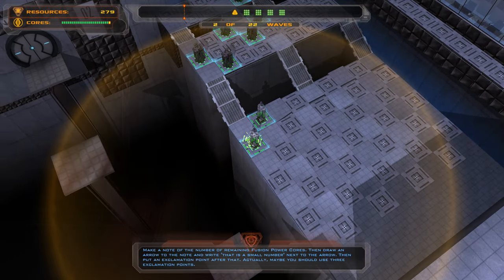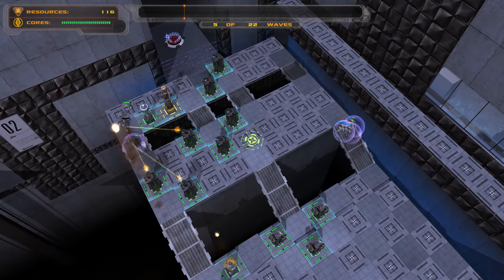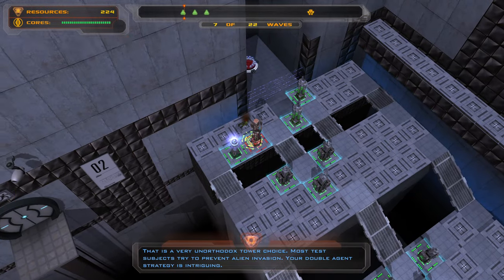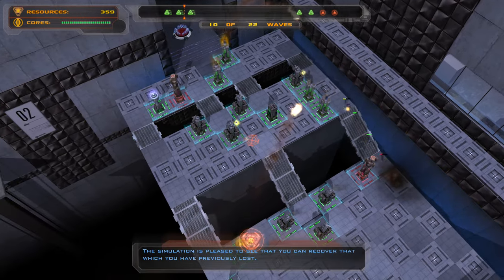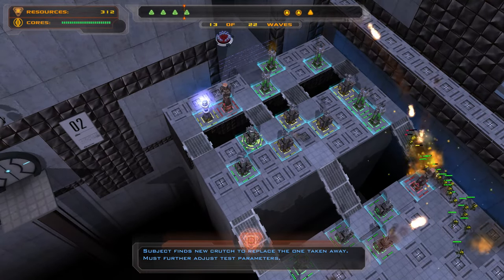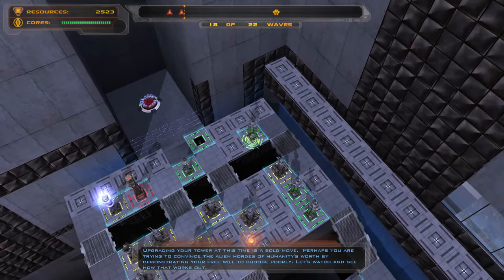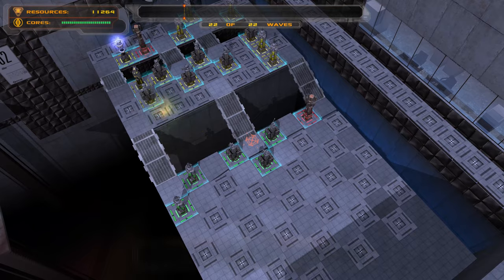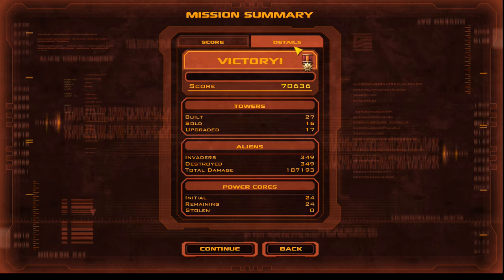Defense Grid The Awakening You Monster DLC Level 3 Lack Of Support Gold Medal